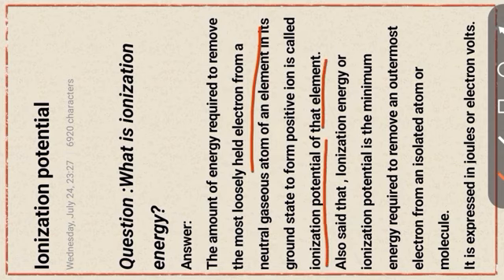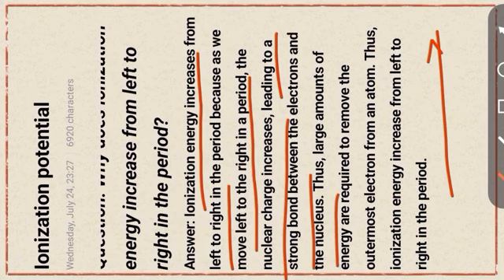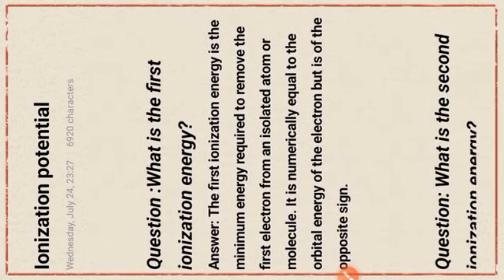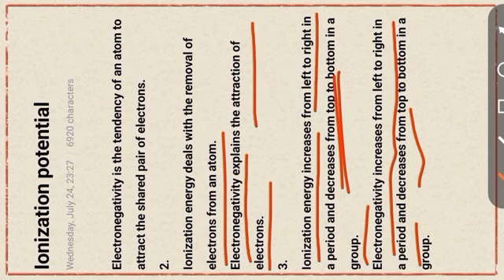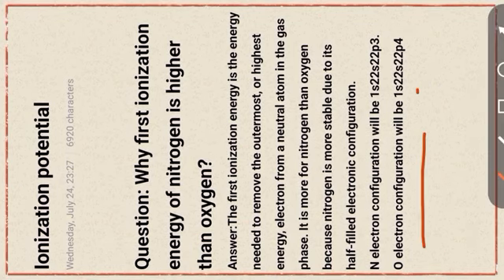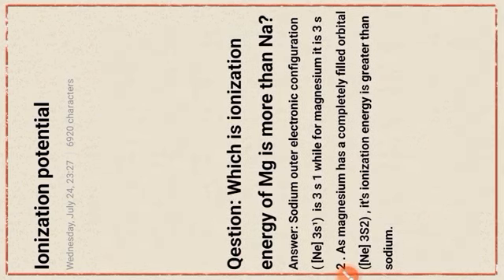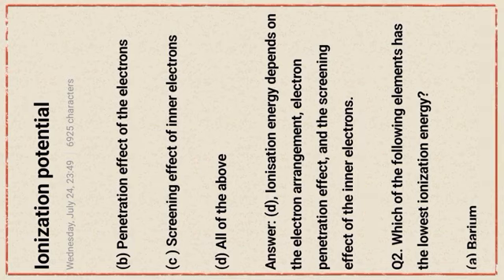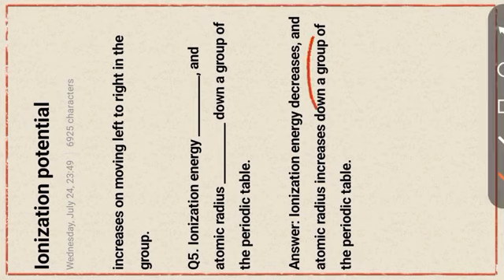Importance questions answers in ionization potential | JEE | NEET | Live stream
Ionization potential is thee potential difference corresponding to the energy in electron volts that is just sufficient to ionize a gas molecule or to remove a electron completely from the atom. The energy equivalent to ionization potential is called ionization energy and measured in electron volt.